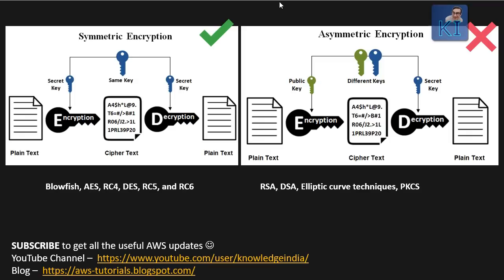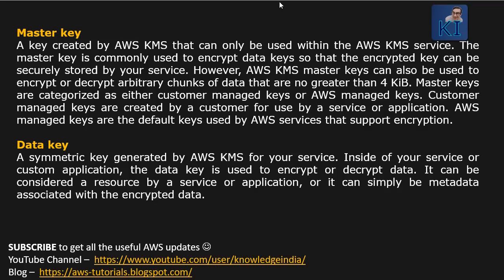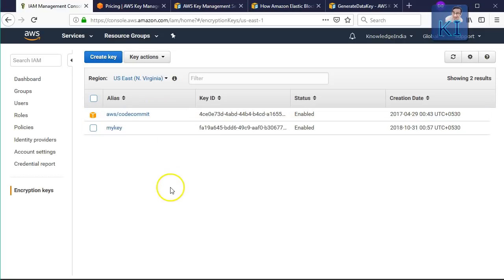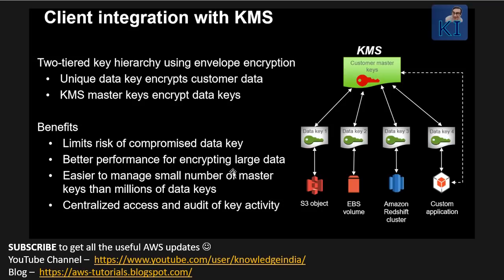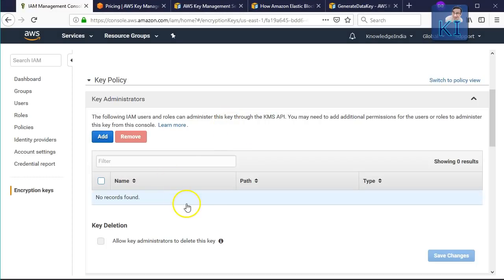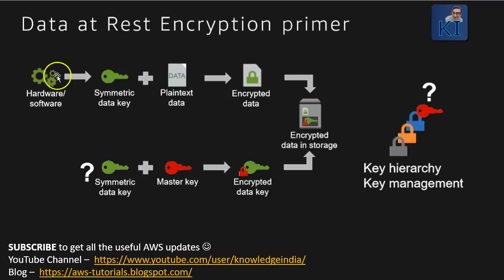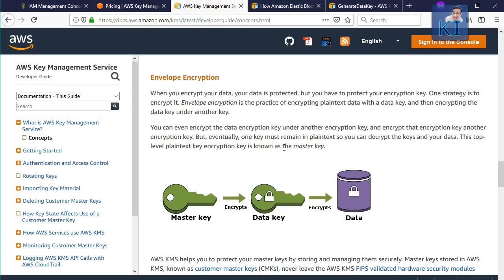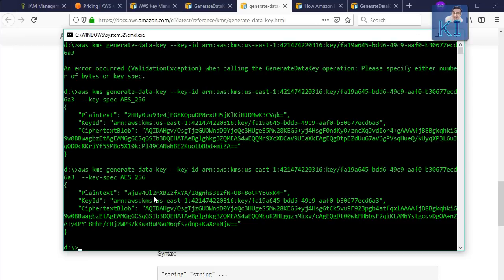AWS KMS - Key Management Service - Customer Master Key, Data Key, Envelope Encryption (Part 1)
- We will learn the way encryption & decryption happens while Data at Rest in AWS.
- Overview of AWS KMS service
- Customer Master Key and types - AWS managed & Customer managed
- Data Keys
- Envelope Encryption
- GenerateDataKey API usage